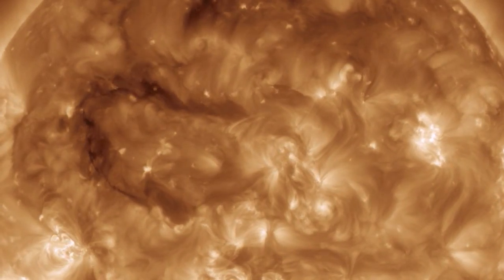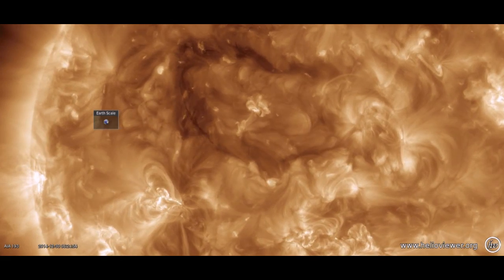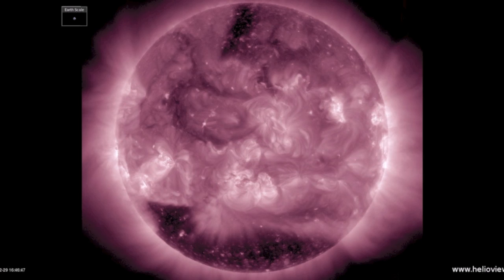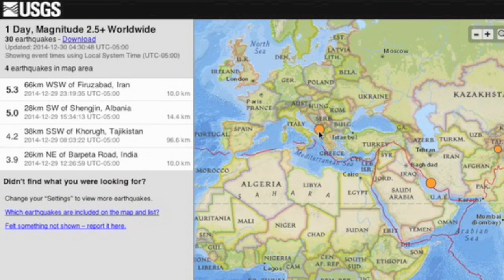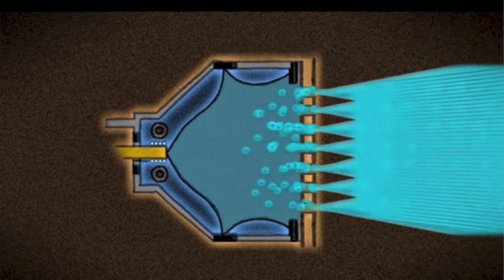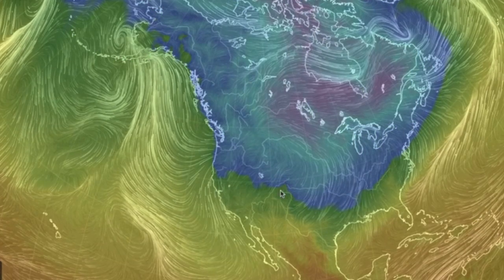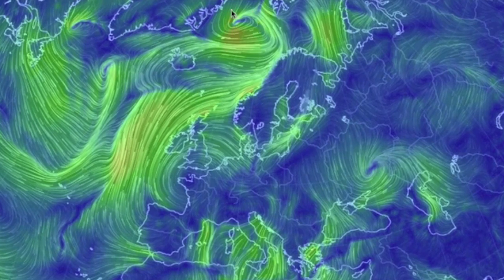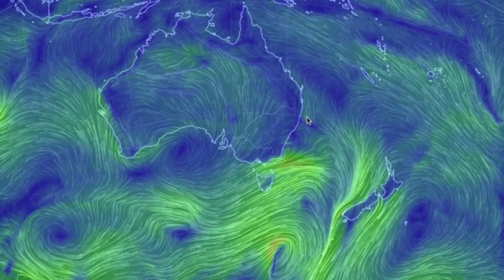Solar Tornados Collapse, Magnetic Storm | S0 News December 30, 2014